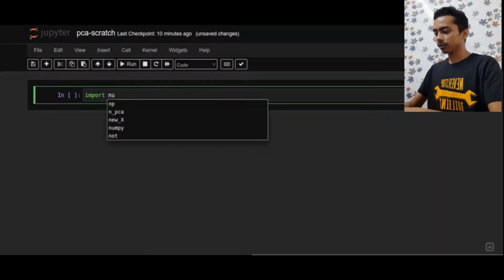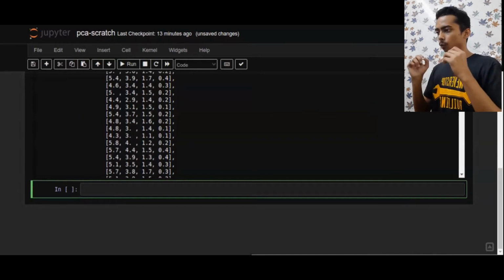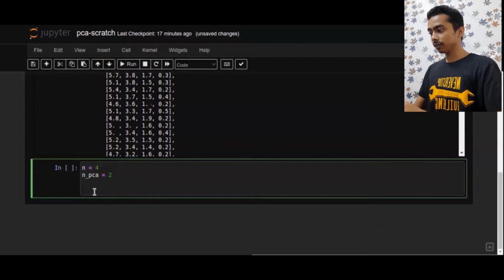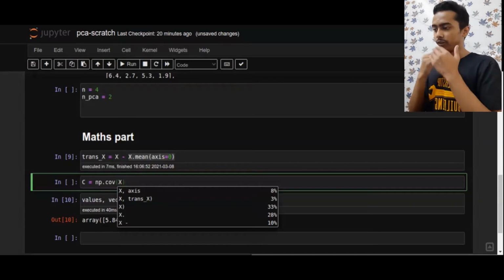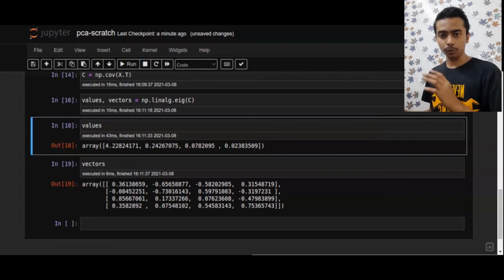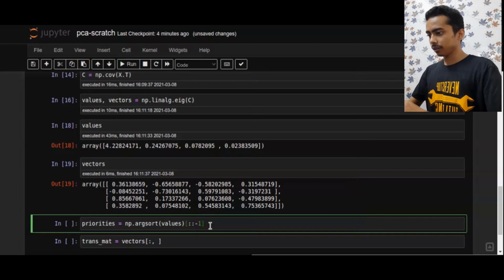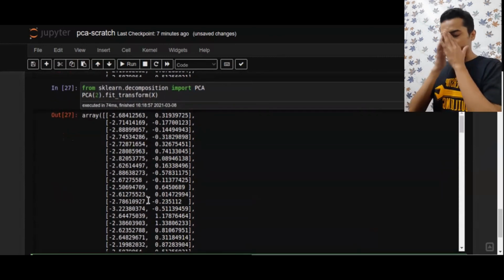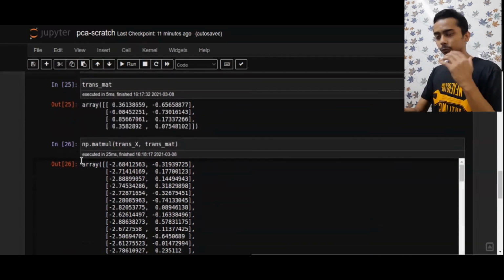How to do Principle Component Analysis from scratch in python and its Fundamentals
A detailed discussion on principle component analysis and it's python implementation from scratch